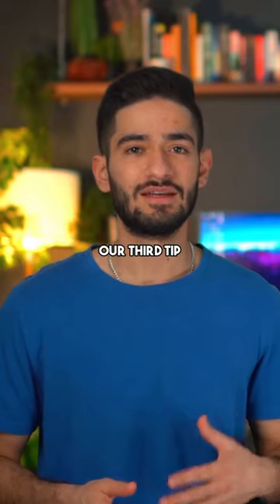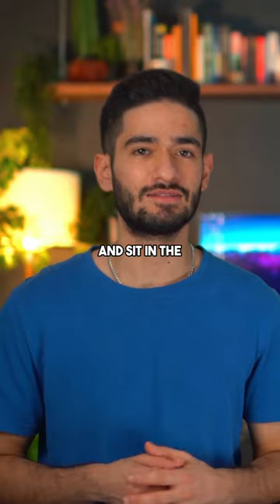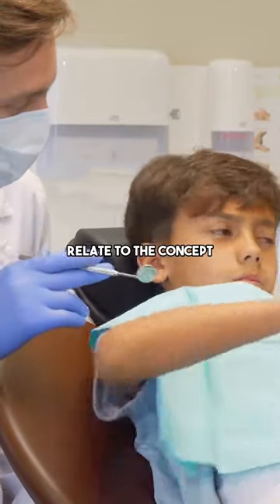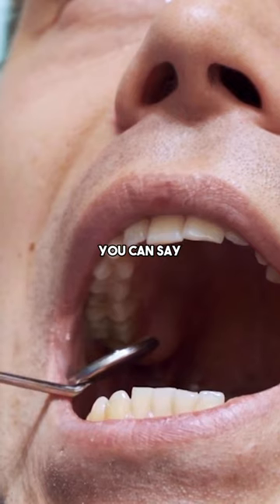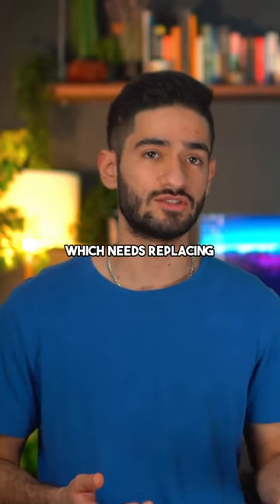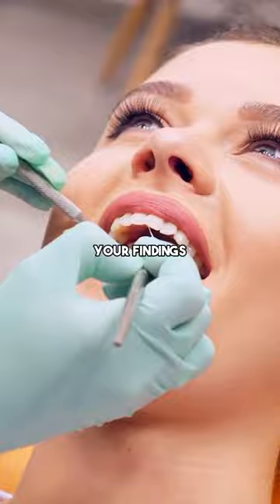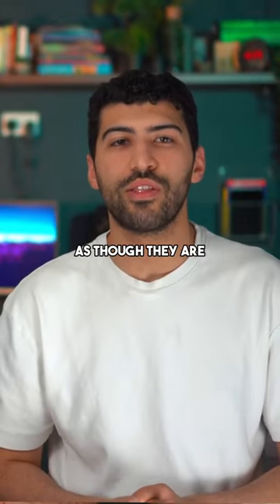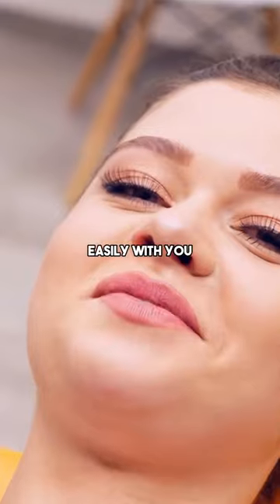Top Communication Tips #3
In this video we cover one of our top 5 Communication Tips!